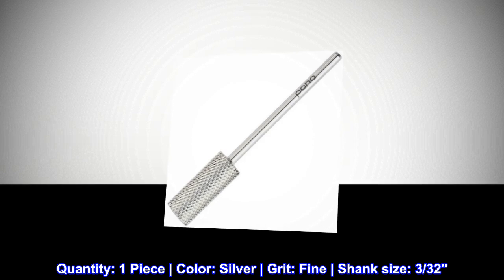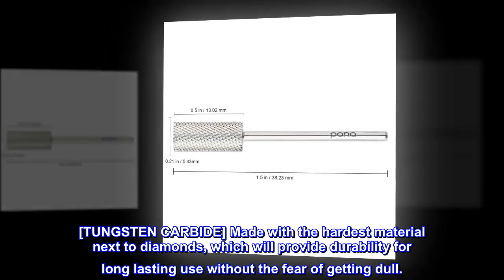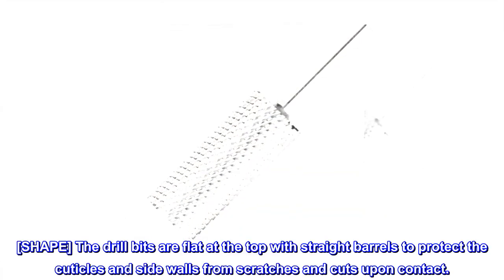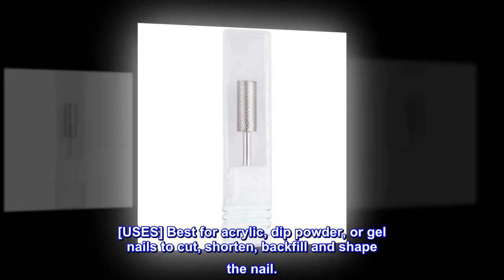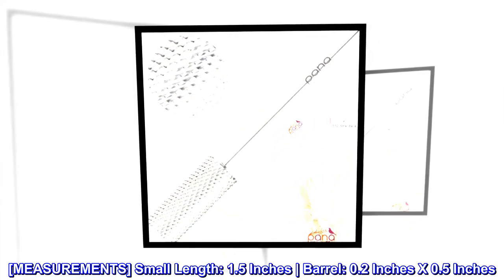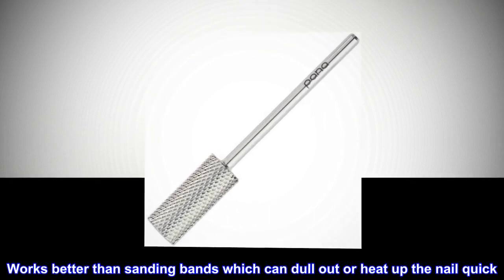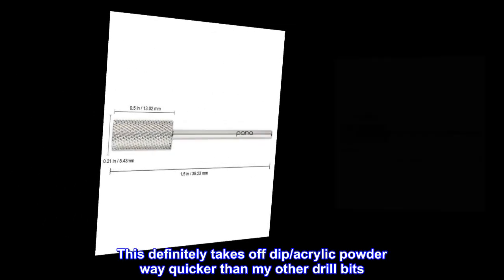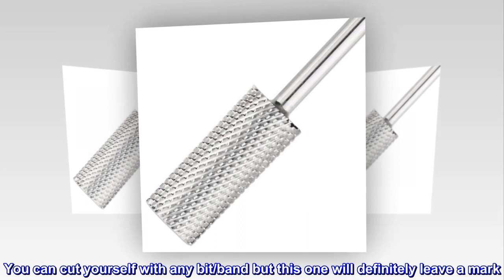PANA Nail Carbide Cylinder Bit - Two Way Rotate use for Both Left and Right Handed - Fast remove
Quantity: 1 Piece | Color: Silver | Grit: Fine | Shank size: 3/32"
[TUNGSTEN CARBIDE] Made with the hardest material next to diamonds, which will provide durability for long lasting use without the fear of getting dull.
[SHAPE] The drill bits are flat at the top with straight barrels to protect the cuticles and side walls from scratches and cuts upon contact.
[USES] Best for acrylic, dip powder, or gel nails to cut, shorten, backfill and shape the nail.
[MEASUREMENTS] Small Length: 1.5 Inches | Barrel: 0.2 Inches X 0.5 Inches
Works super well!!
Works better than sanding bands which can dull out or heat up the nail quick. This definitely takes off dip/acrylic powder way quicker than my other drill bits. Only warning would be to be take your time & be super careful to avoid cutting yourself. You can cut yourself with any bit/band but this one will definitely leave a mark.